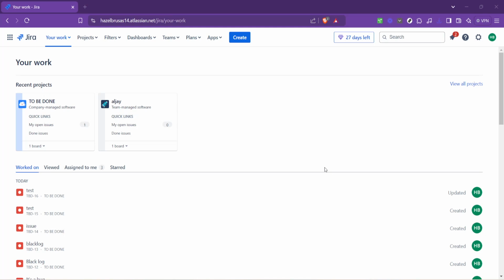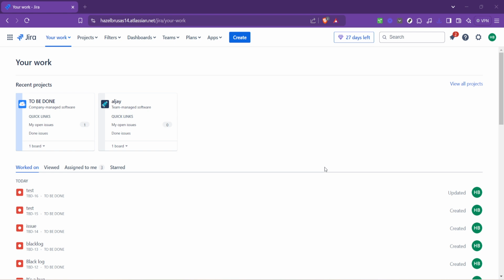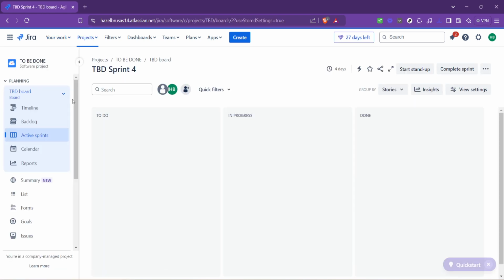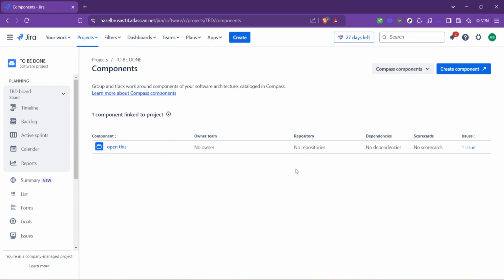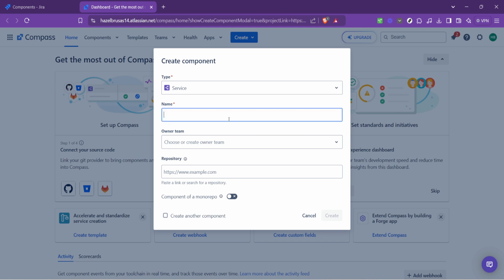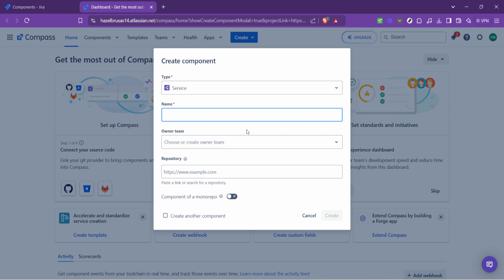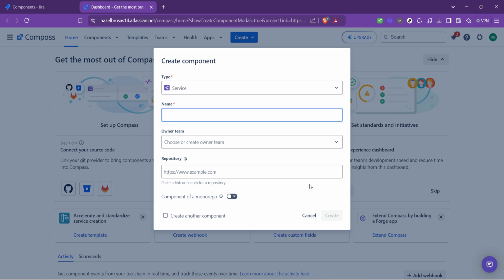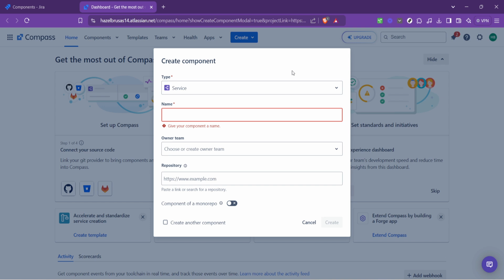How to Add Components in Jira (Full 2024 Guide)